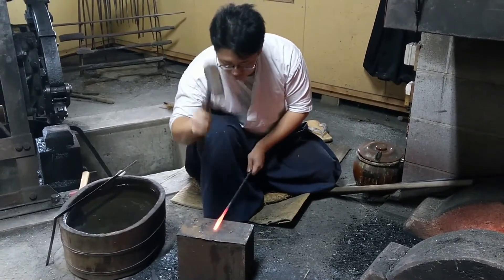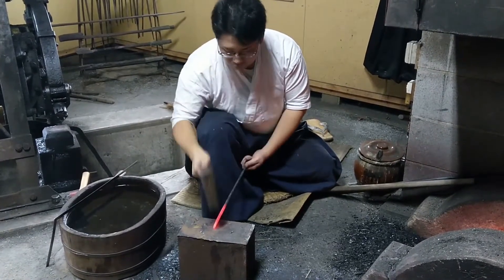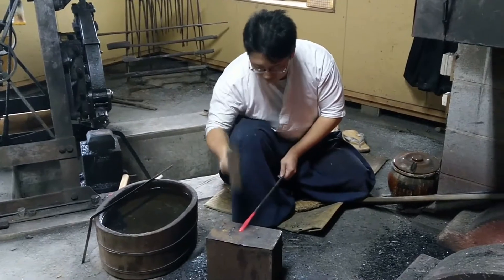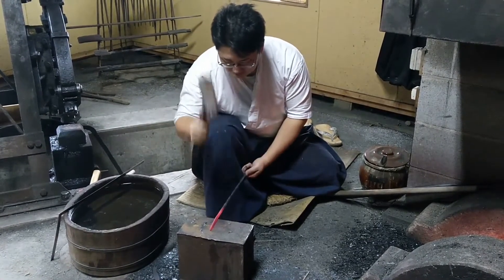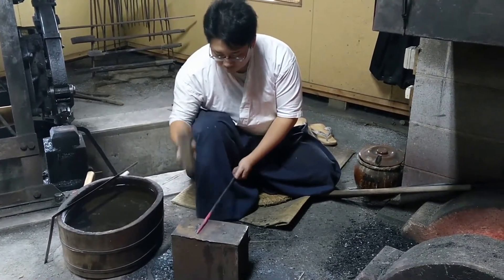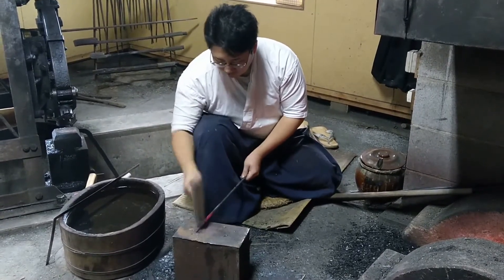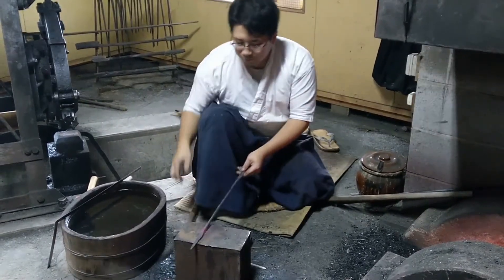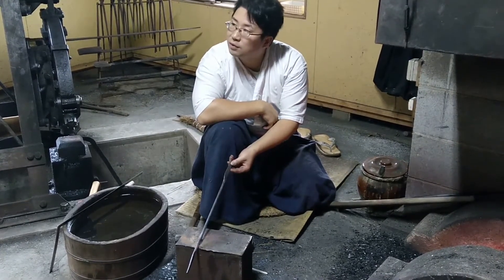Masahiro Tanto Jo